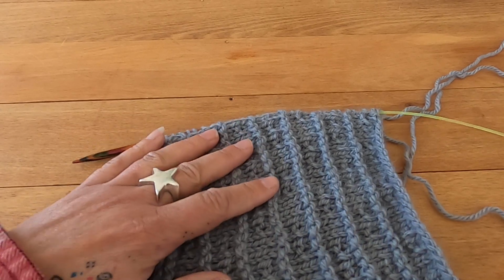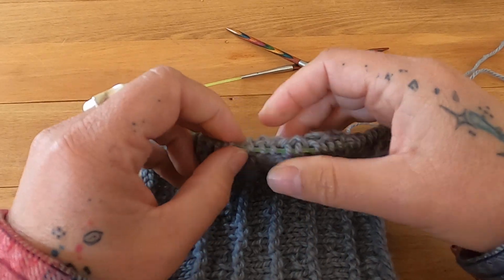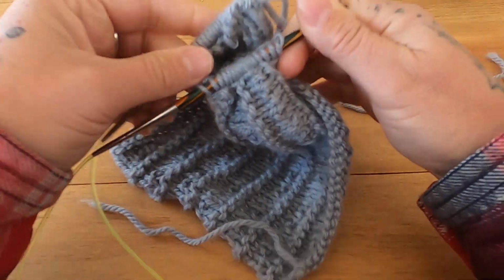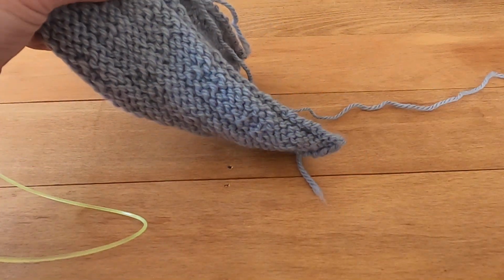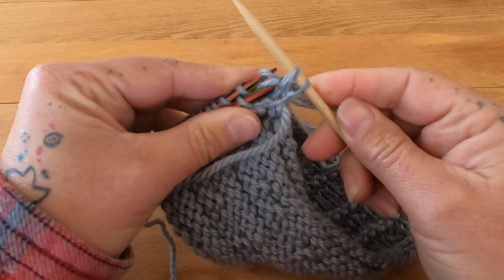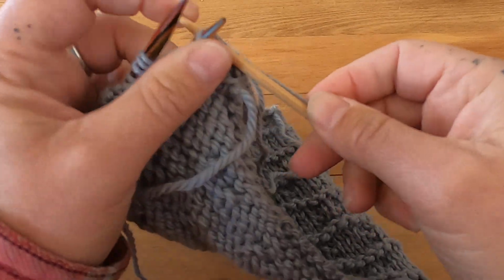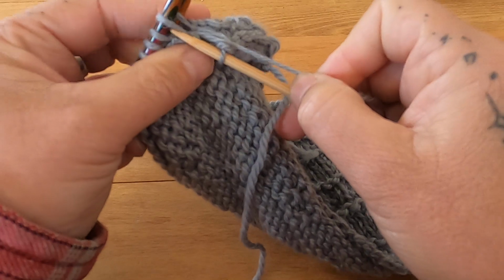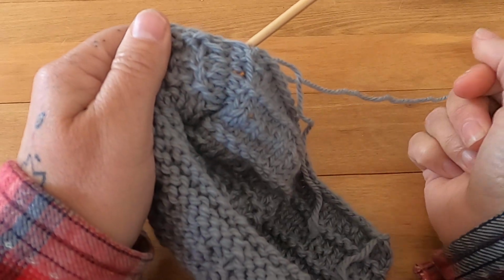How to Knit - How to 3 Needle Bind Off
A quick guide how to do a three (3) needle bind off in your knitting, with a NZ accent!  Videos to help you knit by The Woven Co
xx